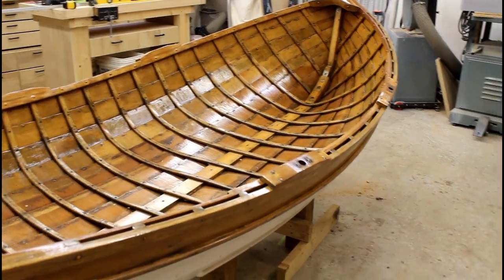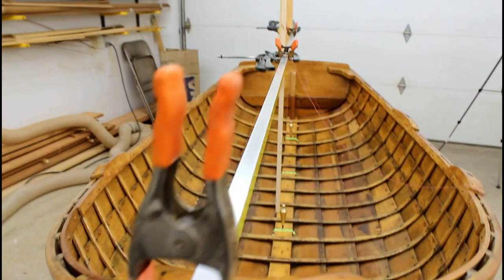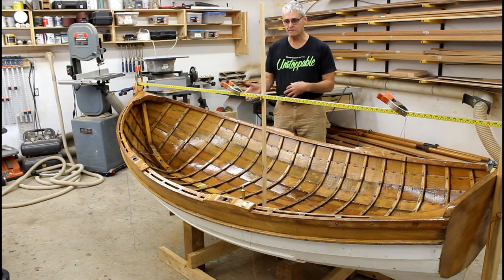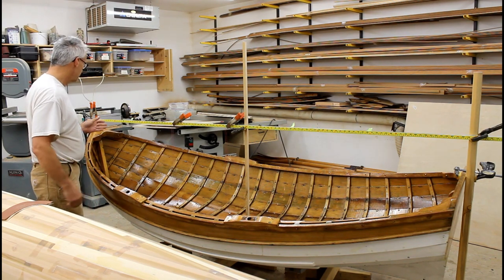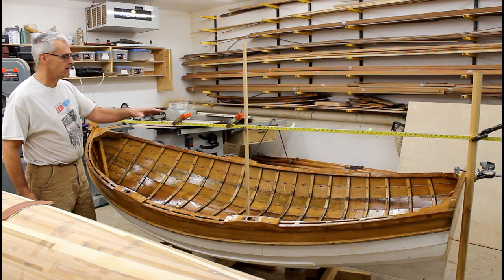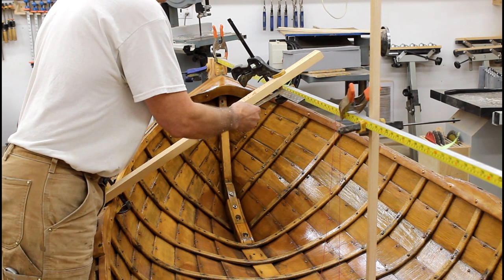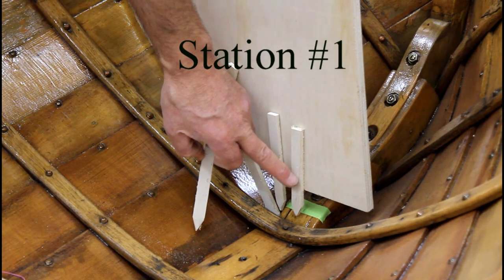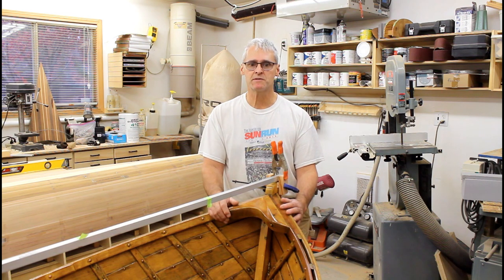Taking Lines - Episode 2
Taking lines is the process of redrawing an existing boat.  In this episode I am taking patterns from the inside of a row boat.